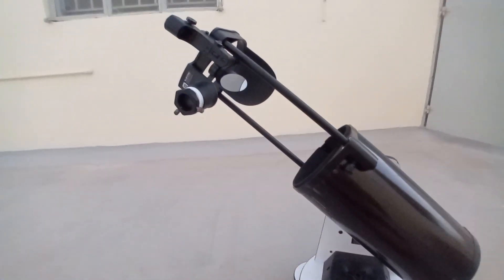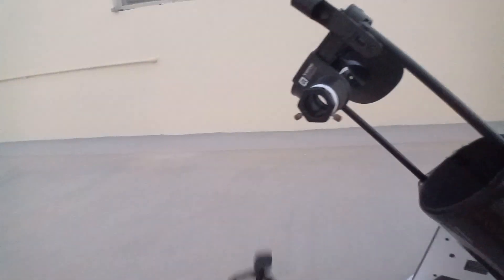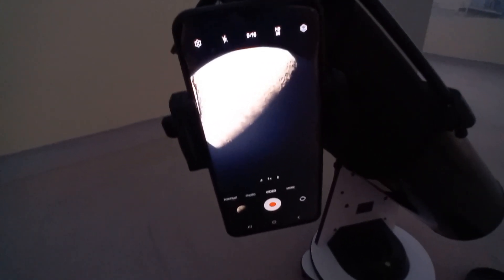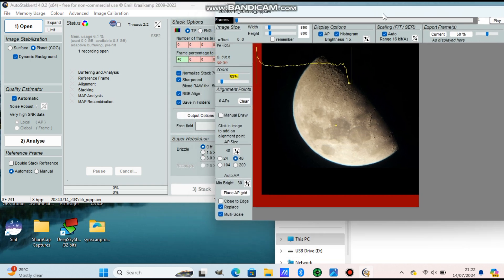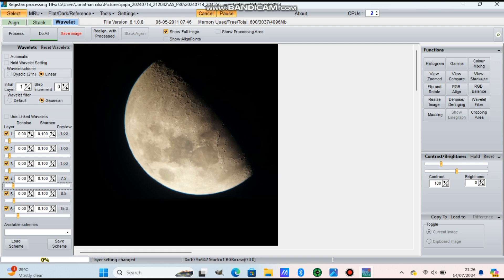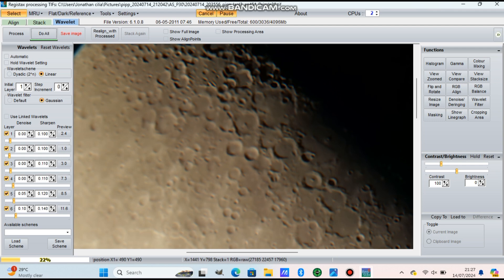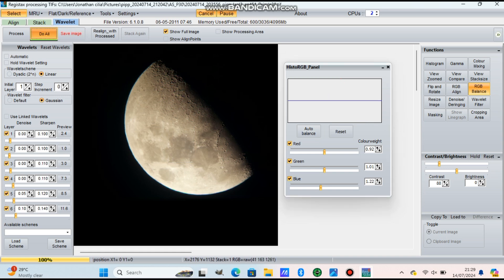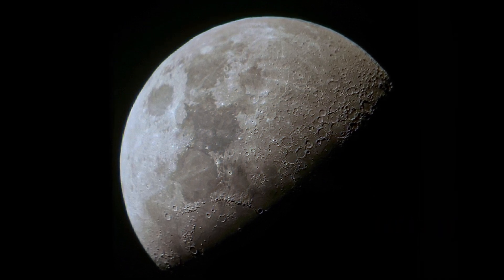How to take photos of the Moon and stack them with simple equipment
photos of the Moon dont need uber expensive equipment, in this video i am going to use a telescope and a phone and some free softwares